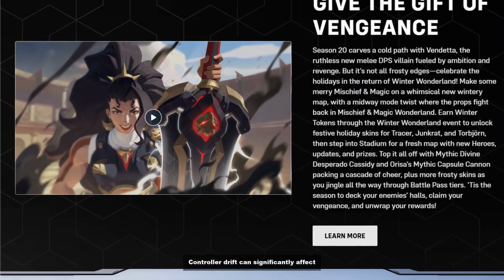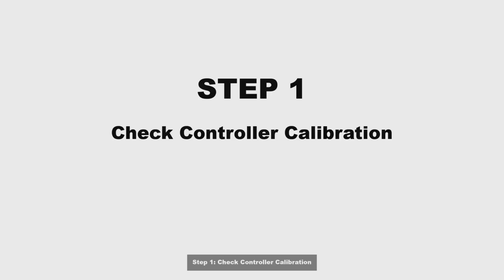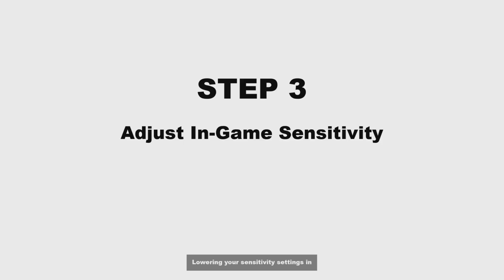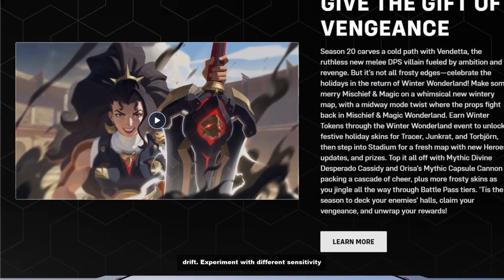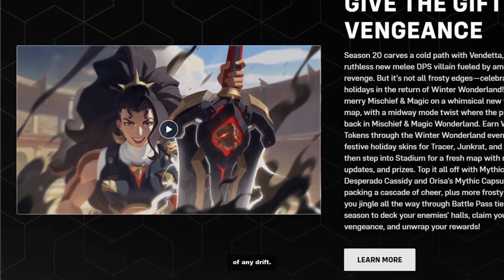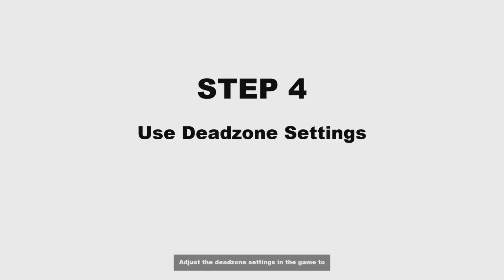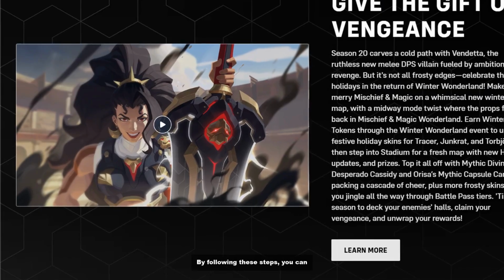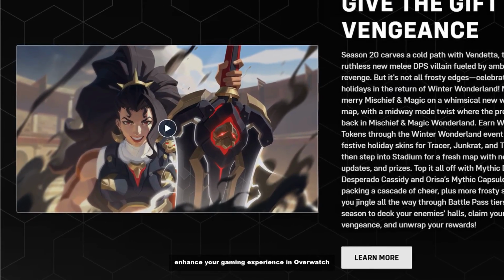How To Optimize Overwatch 2 Controller Drift 2025 (UPDATED 2025) (2026)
In this video, we will show you how to optimize Overwatch 2 controller drift in 2025 with the latest updates. Learn effective tips and tricks to improve your gaming experience and reduce controller issues.